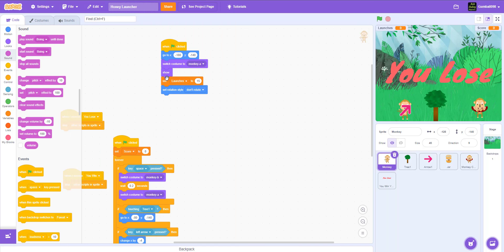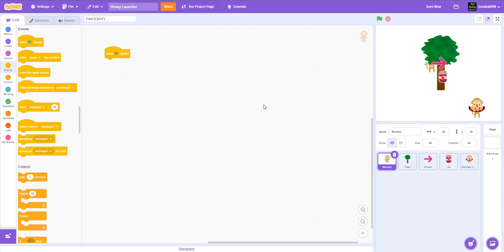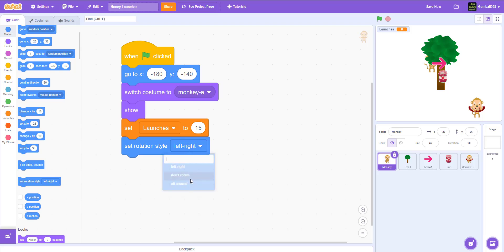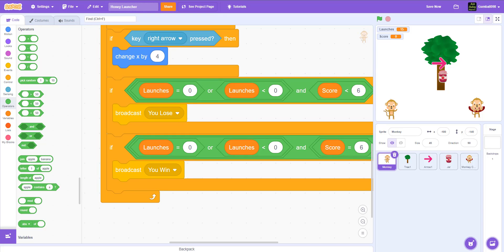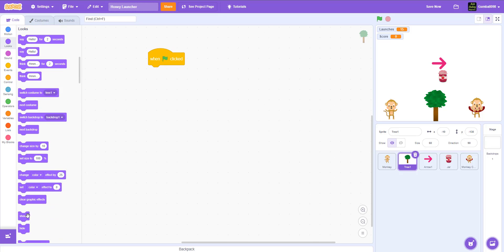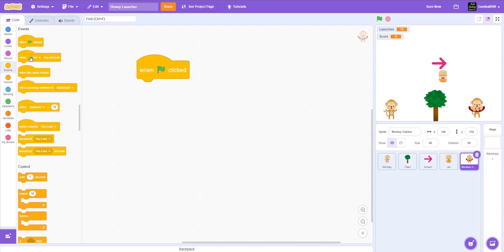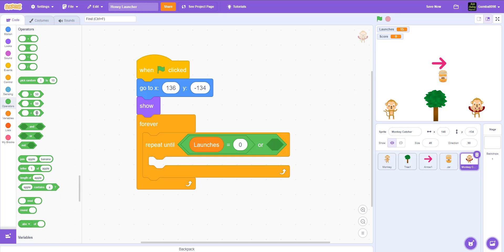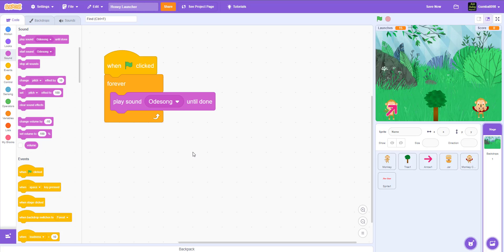Honey Launcher | Scratch Game Beginner Tutorial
In this tutorial, you will learn how to make a simple catch game in Scratch.